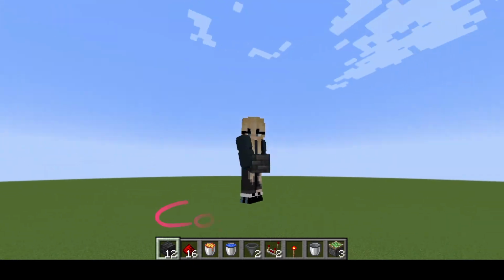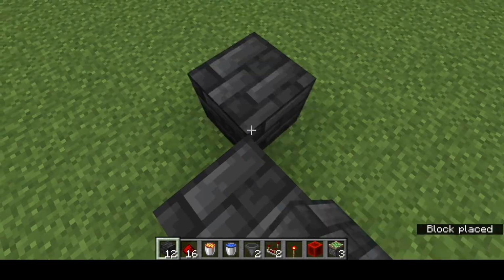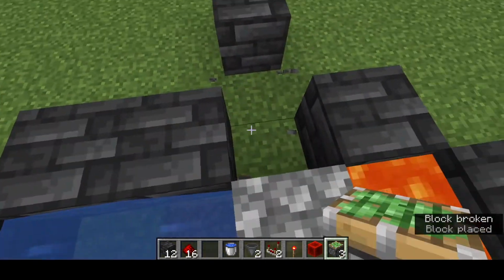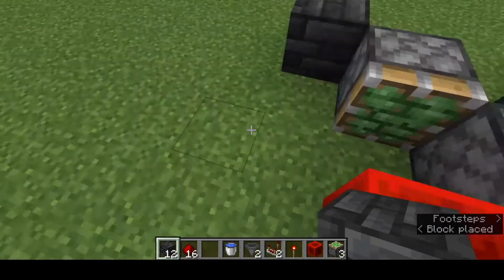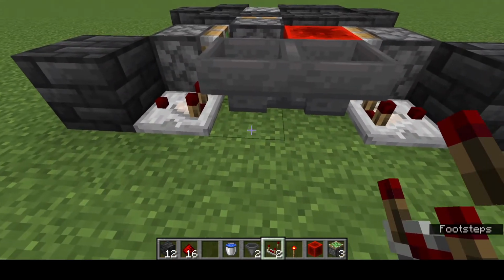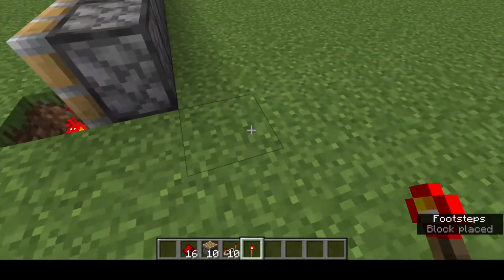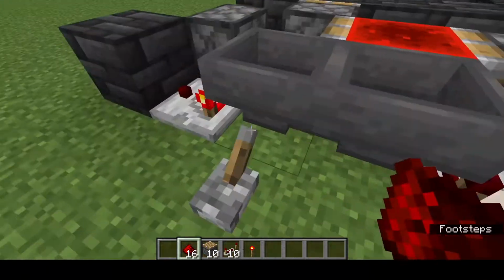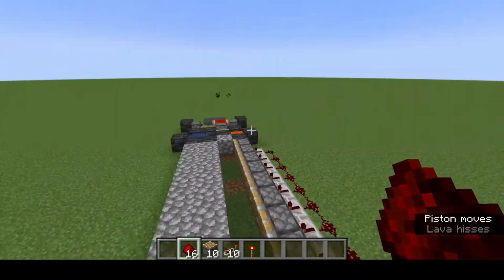How to make a cobblestone generator - Minecraft Java 1.18.1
Making a cobblestone generator in Minecraft Java 1.18.1

You will need:
12 blocks of your choice
16 redstone dust
1 lava bucket
1 water bucket
2 hoppers
2 redstone comparators
1 redstone torch
1 block of redstone
3 sticky pistons
10 pistons
10 redstone repeaters
1 lever